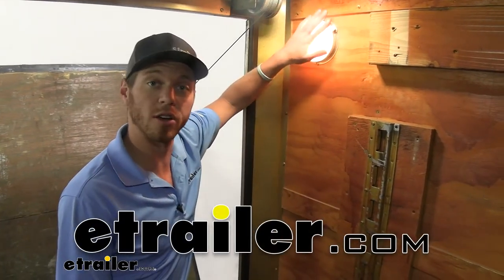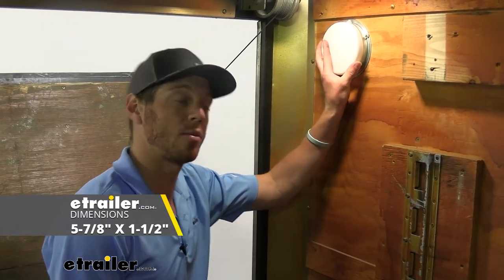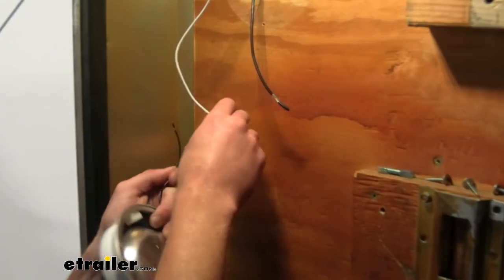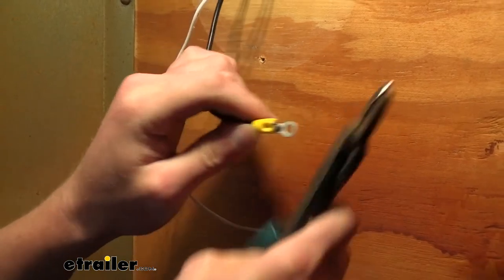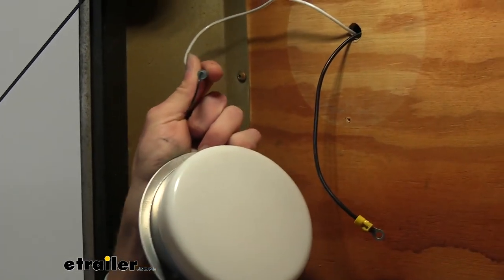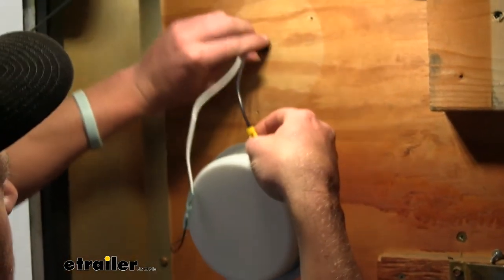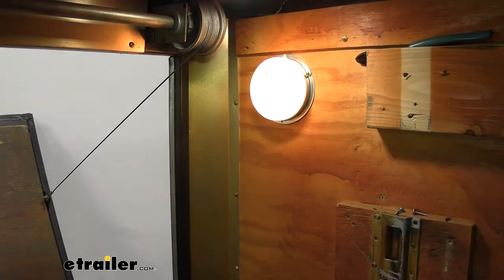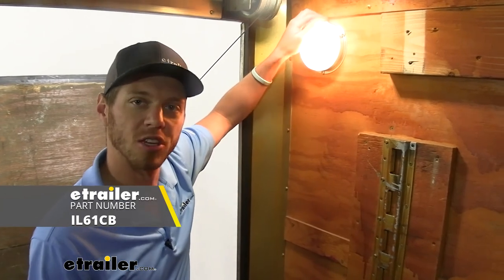etrailer | Optronics Trailer Dome Light with Switch Review and Installation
What's going on, everybody. Adam here with etrailer. Today, we're gonna be taking a look at the trailer dome light with a switch for your enclosed trailers. It's gonna be an interior light for your enclosed trailers. It's gonna be great for when you just need a little bit more light. It gives off a nice warm look, so it's not really a really white light.

And it isn't gonna be LED, so what we need is an incandescent bulb. This is gonna be bulb type 1141. If you already have this and you need a replacement, we have some on our website. So if it does eventually go out, you don't have to worry, etrailer takes care of you. So it's just pop on lens right here.

It's a white lens, as you can see here. So it's a nice clean look and it does have a nice aluminum frame to it. Our actual lens is gonna be about five and seven eighths inch in diameter. And it's gonna stick off your wall about an inch and a half. So if you have some two-by-fours, like we do on our wall, it's not gonna stick out any farther than that, which is always a plus.

So you're not gonna bump into it or anything like that. The mounting holes on center is gonna be about four and three quarters of an inch. And this is gonna be for your 12 volt DC systems. It's gonna pull about 0.4 amps and it is a one-wire system. What does that mean Well, if you stick around, we're gonna go ahead and install it and show you how it installs and you'll see what I'm talking about.

First thing we wanna do is figure out where we want our light. I want it right here, and then you need to run your wires. And if they're already there, great. Check that off the list. So what we're gonna need is a positive and negative wire. So what we have on our light here is just gonna be this one here, this is gonna go to positive. So once we get it to positive, what we're gonna do is, since there's only one wire, what we're gonna do is we're gonna take this little connector and go on our negative wire. And then, whenever we go ahead and mount it down, that's gonna be our ground. So let's go ahead and start with that. We'll start with the ground. I'll take it off like this. Make sure you twist these together. If you do not have these connectors at home, we do have 'em here at etrailer, so it's a one-stop shop. You don't gotta go anywhere. Just grab it when you grab your lights. Grab a tool. I wanna make sure and clamp this down, nice and tight. Just like that. All right. Give it a good tug. Make sure it's nice and snug. And then, what we can do is we will take our only wire here and it's already split for us. Pull that off, strip your other wire. Twisty, twisty. And then, I usually like to start with one side. Put it in, crimp it down just on that one side. Just like that. Give it a little pull, make sure it's nice and snug. We'll do the same exact thing with this side. All right. So now that that's done, make sure it's nice and tight again. It's always smart to triple check your connections. Just like that, I gave it a tug. It wasn't perfectly snug. So I'll give it another little round. Make sure it's nice and connected, so we don't have to redo this later. That's always just time consuming and just unnecessary. So put in the time now, make sure it's nice and good to go. And then we're ready to mount this to our wall. So now, what we wanna do is take our ground wire, put it on our little screw. The screws are not included, so just use a self-tapper, if you're going into the frame or whatever kind of screws you have laying around, really. Whatever's just gonna get it nice and secured down. Then, we can go ahead and fish all of our wires back in there, make it nice and tidy. Just like that. And what I'm gonna do is utilize one of the holes that we already had here. Just like that. And then you can tighten it down, especially where the ground wire is. We wanna make sure it's nice and snug. Just like that. So before we completely secure this down, it would be nice to go ahead and check to see if it works. So I'm going to flip the switch. And it works. Cool. So now, we're just gonna go ahead and complete mounting it down and we are almost done. Now, that's all mounted down. Make sure that the switch works and it does. We are ready to go. All in all, I like having a switch on a light. Whenever I turn the lights on in the enclosed trailer, a lot of these lights are just hardwired in. So they all come on. Sometimes you need a little bit more light. Sometimes you need a little bit less light. With this, depending on whe